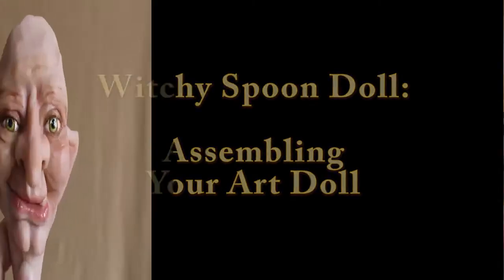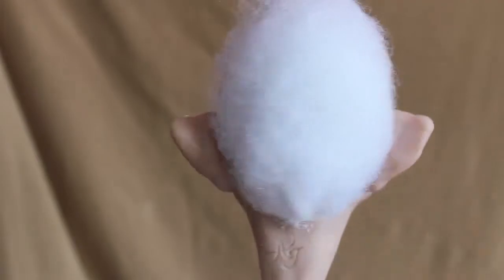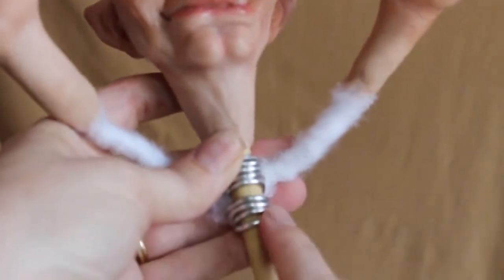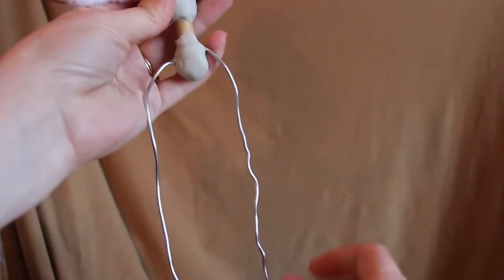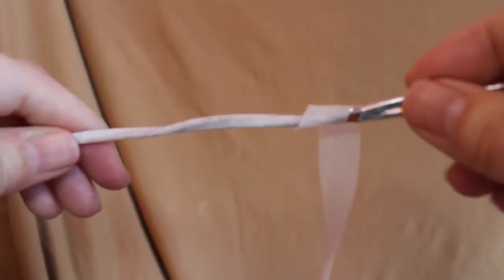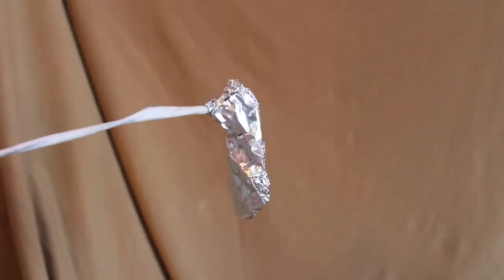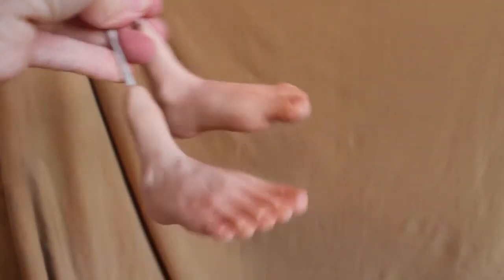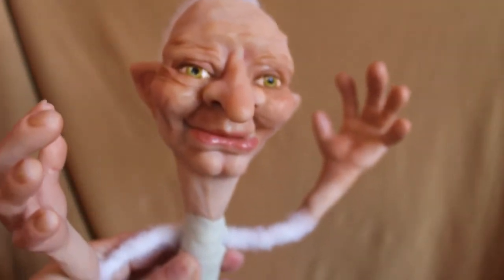Assembling your Art Doll - Witch Spoon Doll Part 4 - MakingFairies.com & SculptUniversity.com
has downloadable and streaming eCourses on a variety of One of a Kind dolls that you can learn to make now.  Visit MakingFairies.com and sign up for our free newsletter to have sculpting tips delivered right to your inbox!  Artist: Apryl Jensen Gallery: aprylian.com